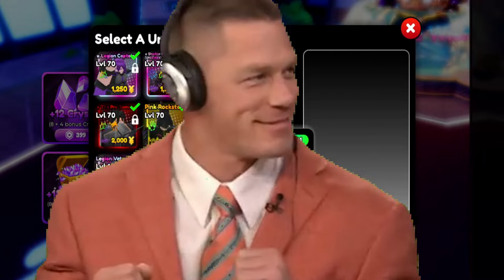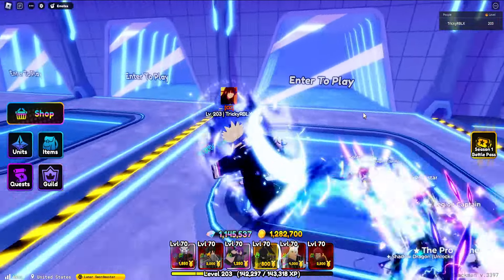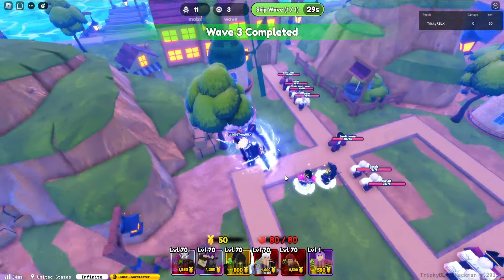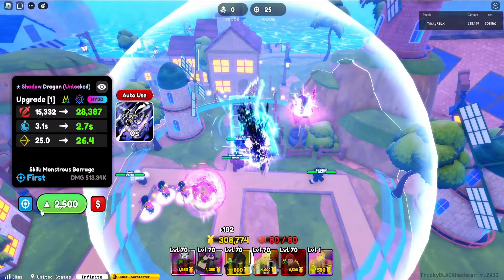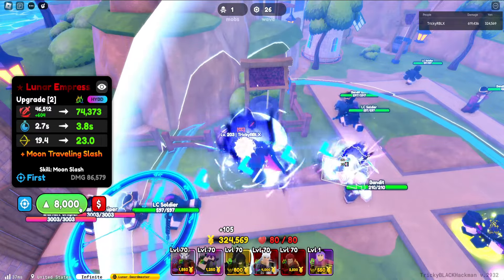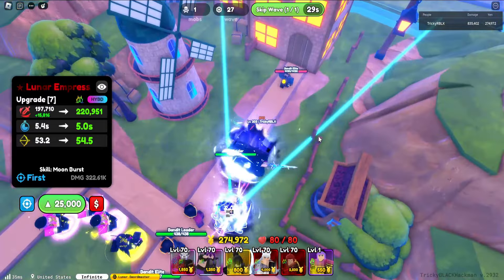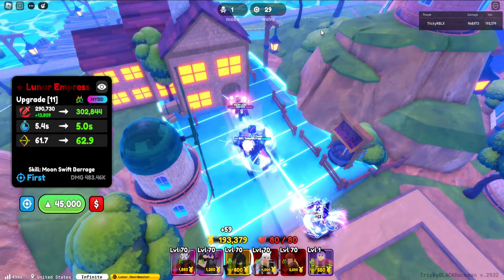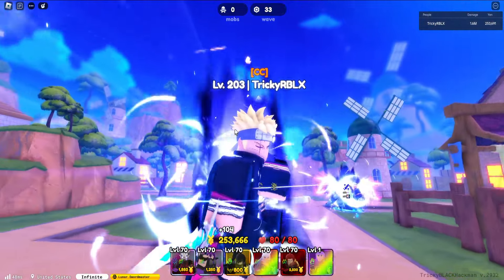SHINY ALMIGHTY LUNAR EMPRESS IS OVERPOWERED! | Anime Defenders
Credit to all music owners

Anime Adventures, How to get Shiny, How to evolve, What is the best unit in anime adventures, how do I do more damage, how to do more damage, new anime adventures update, unboxing secret lulu, tierlist anime adventures, how to trade on anime adventures, how to solo anime adventures,how to get gems on anime adventures, how to get secret unit, how to get better traits, no unique, afk farm, legend stage, Multiverse Defenders, Anime Last Stand, Codes